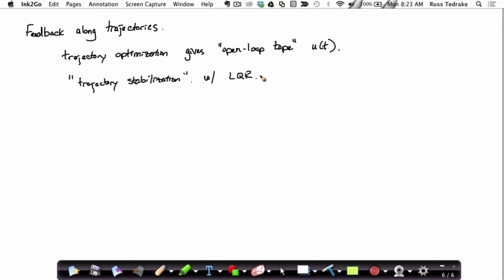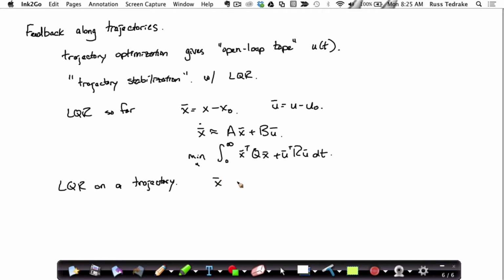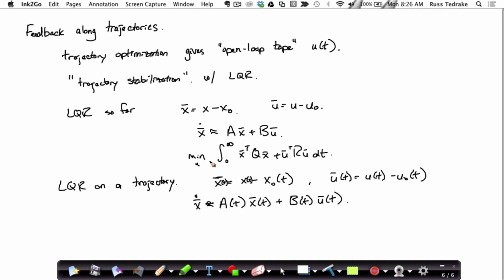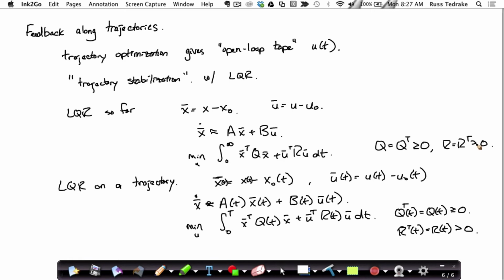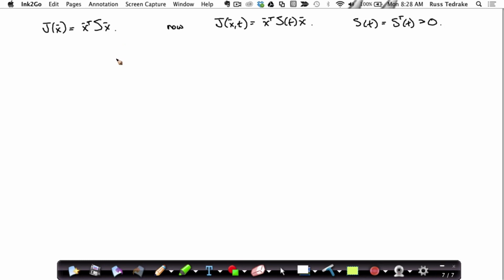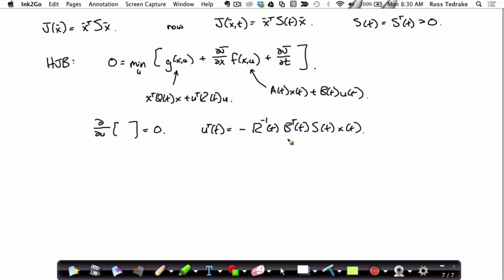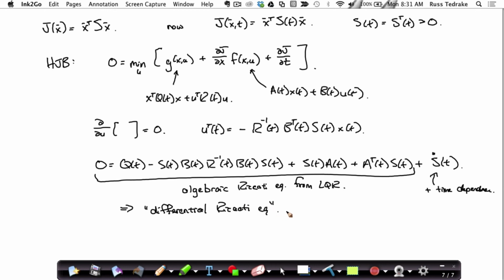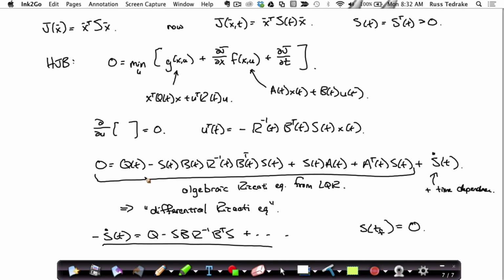Lecture 10 - clip D for MIT 6.832 (Underactuated Robotics)